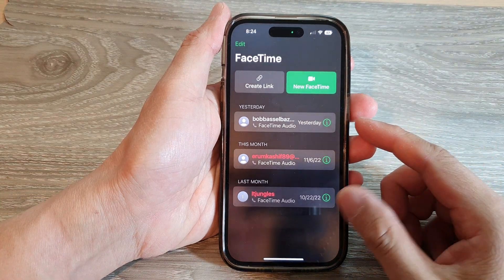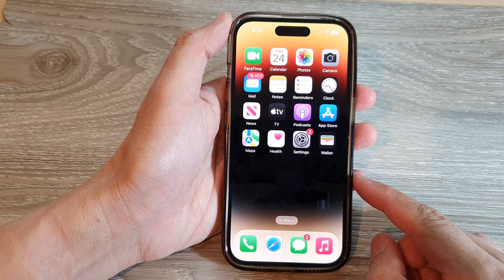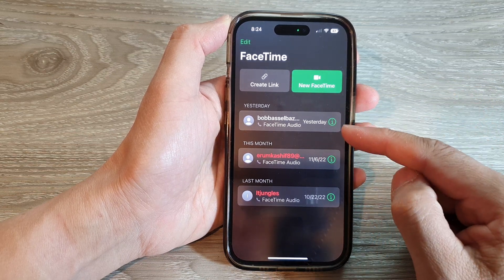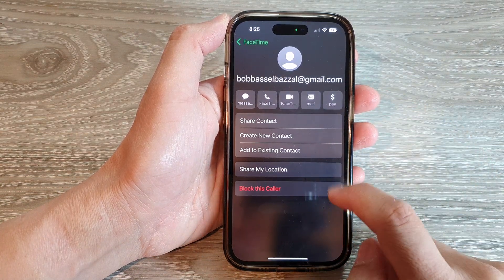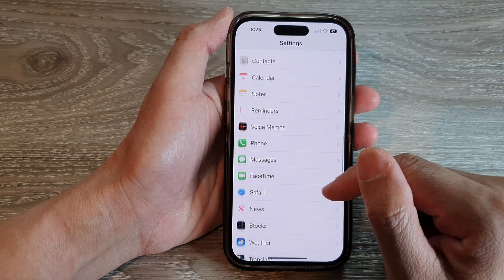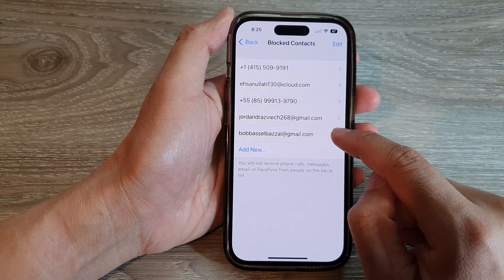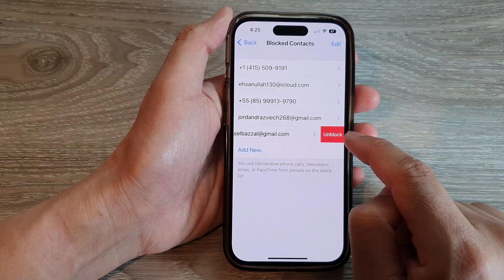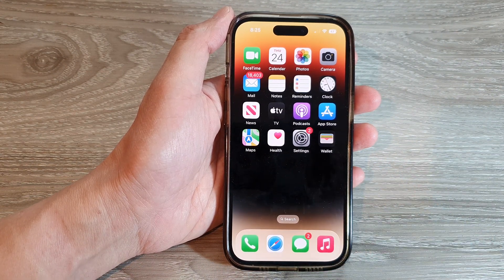iPhone 14's/14 Pro Max: How to BLOCK Unwated Callers on FaceTime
Learn how you can BLOCK unwanted callers on FaceTime on the iPhone 14/14 Pro/14 Pro Max/Plus.